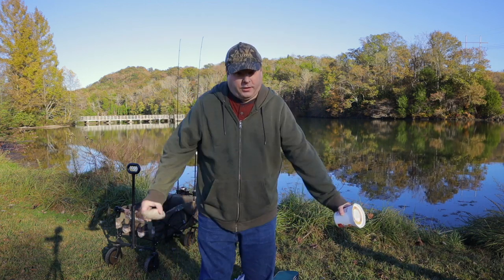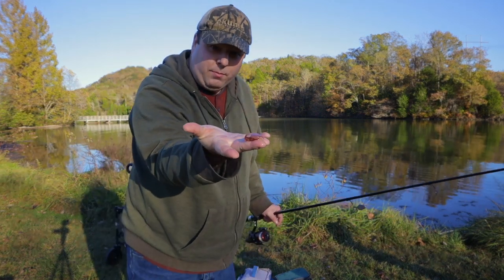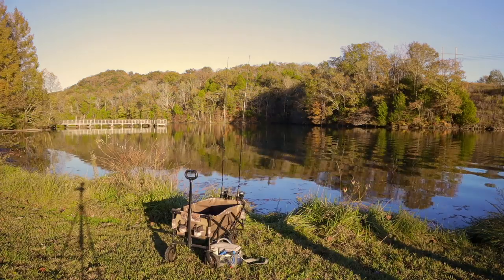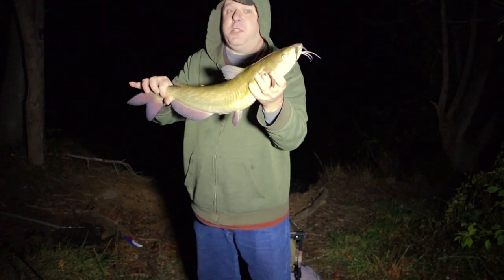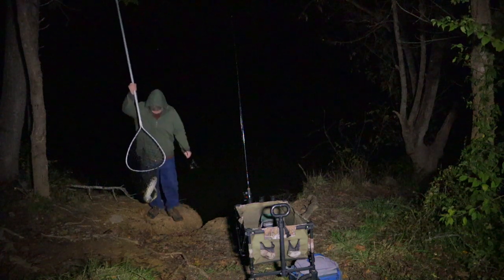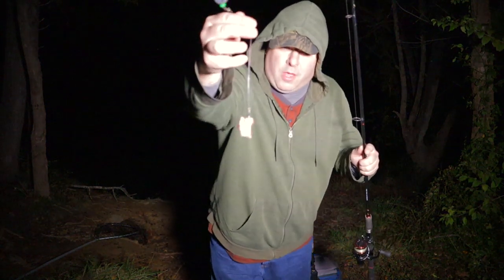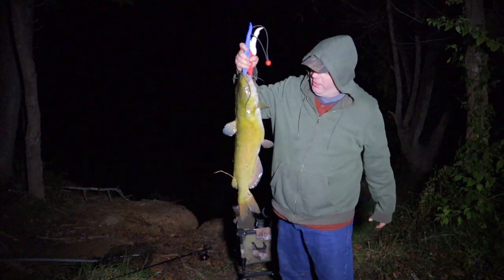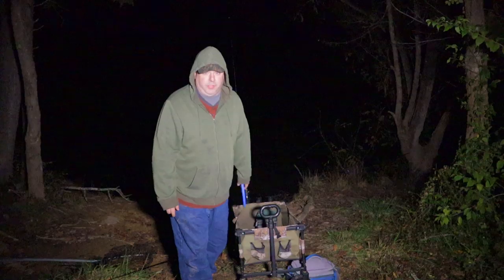The ULTIMATE Fishing Bait Challenge? Liver vs Skipjack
Chicken Liver vs Skipjack Herring.  Which bait do you think won?

I thought this was going to be a great day to fish at first.  However the cows were laying down and people were reporting that they were not catching fish.  Not the best day to try a fishing challenge!  I was able to catch a couple of fish.  I was putting Chicken Liver up against Skipjack Herring.  There are a lot of fishermen who swear by Chicken Liver.  Skipjack Herring is known for catching trophy sized Catfish.  I do like using Skipjack for eater size Catfish and I show how I prepare it within this video.  I hope you enjoy it!